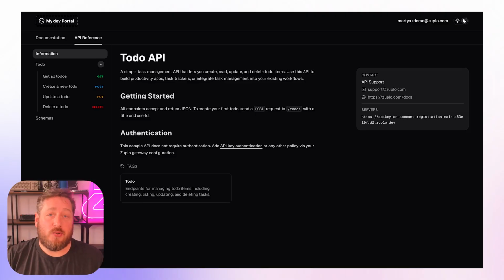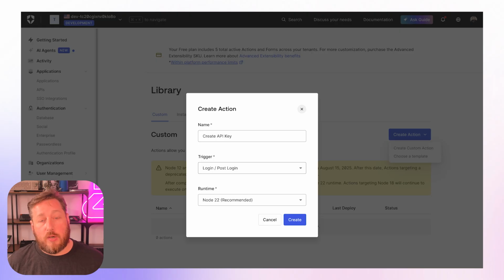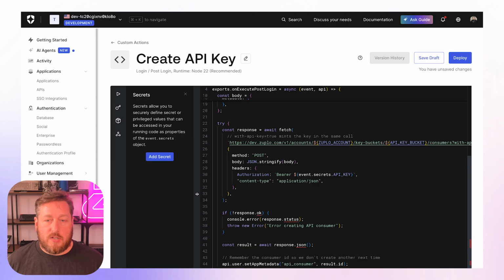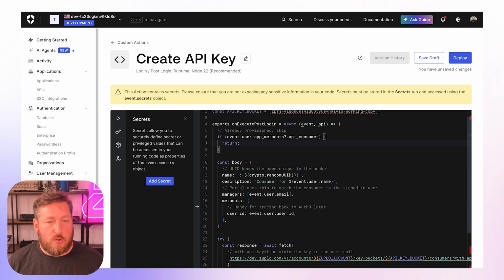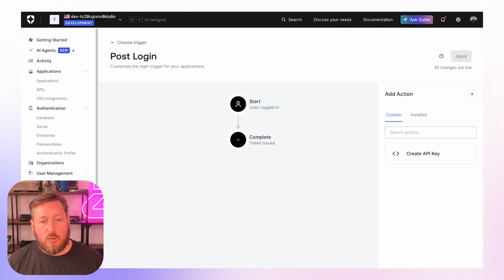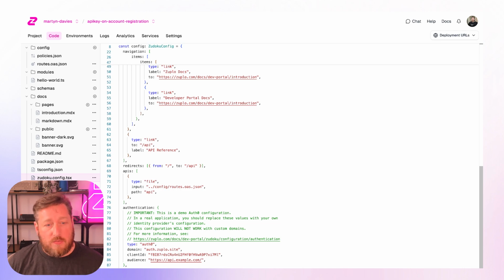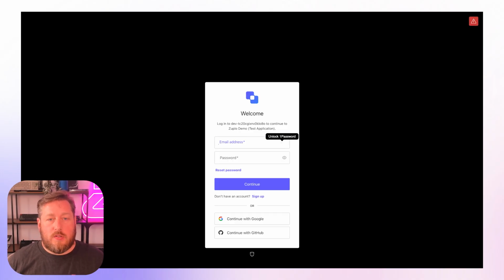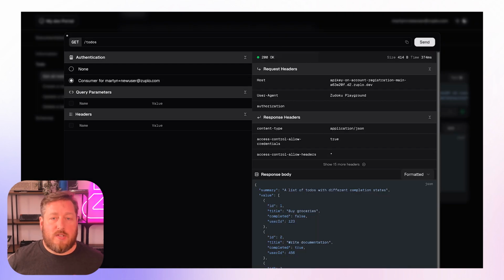Auto-Generate API Keys for New Users on Signup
Make your developer portal feel instant. In this video I'll show you how to automatically create an API key for every developer who signs up, so they can start testing your API the moment they log in. No "create your first key" step, no extra clicks.

We'll wire this up using Auth0 actions and a small post-login script that calls the Zuplo Developer API. Once it's in place, every new user gets a key associated with their email, ready to use in the playground or against any endpoint in your portal.
What you'll learn:

Creating a custom Auth0 post-login action
Using the Zuplo Developer API to provision keys
Pointing your developer portal at your own Auth0 tenant via the Zudoku config
Verifying everything end-to-end with a fresh signup

00:00 Intro
00:53 Setting up the Auth0 action
02:00 Walking through the script
03:10 Adding your Zuplo account and bucket
04:34 Adding the Zuplo API key as a secret
05:11 Attaching the action to post-login
06:31 Updating the developer portal Auth0 config
07:53 Testing with a new signup
09:16 Verifying the email and using the key
09:50 Wrap up